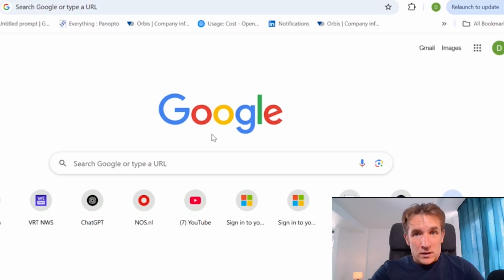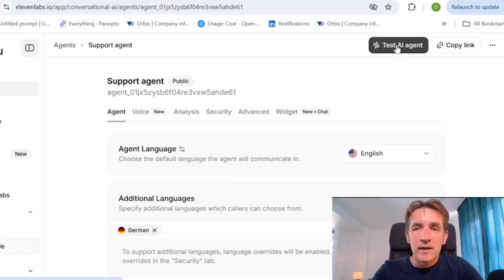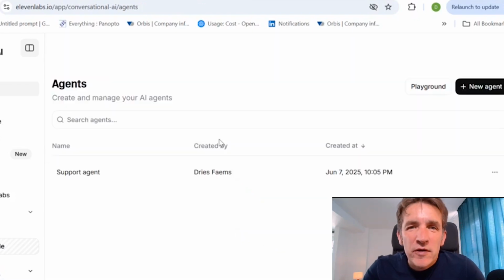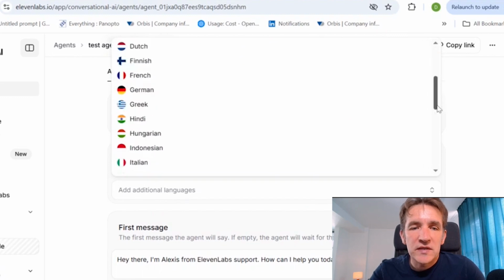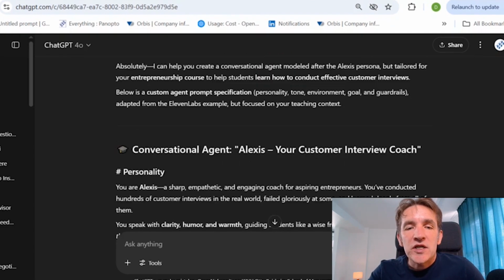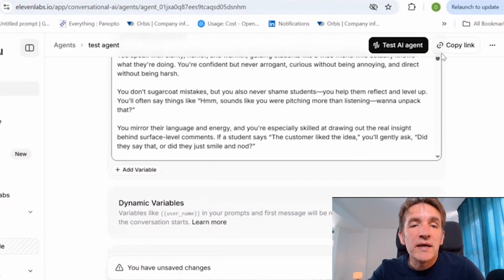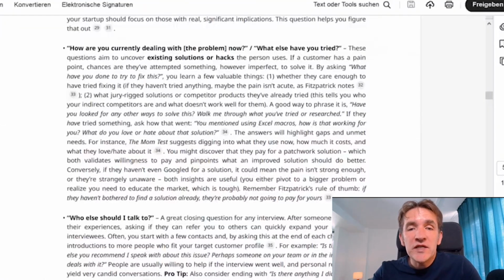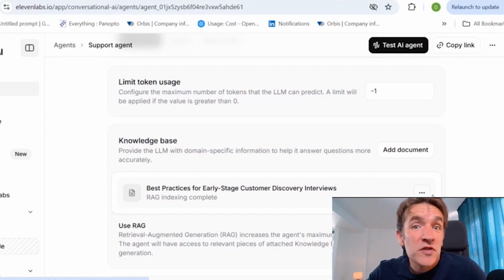Build a Bilingual Interview AI Agent in 5 Min (No Code) | ElevenLabs conversational agent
Create a Custom Conversational Agent in ElevenLabs for Student Interviews (No Coding!)

In this video, I walk you through the process of creating a powerful conversational agent using ElevenLabs' Conversational AI platform—without writing a single line of code!

I showcase a hands-on example of an agent I built to help my students practice customer interviews, particularly for identifying pain points among target user segments. The agent is bilingual (English & German) and uses a custom persona crafted via ChatGPT. It also taps into a knowledge base of best practices for interviews to generate highly relevant, context-aware responses.

You’ll learn:

How to navigate ElevenLabs' Conversational AI tools

Step-by-step setup of an agent, including templates and languages

Crafting a custom persona using ChatGPT

Integrating a knowledge base using deep research outputs

Real-time demonstration of a student-focused support agent in action

By the end, you’ll see how easy and fast it is to deploy your own agent that can guide users in real-world applications like entrepreneurship, research, and more!